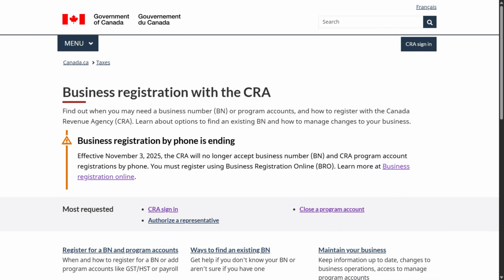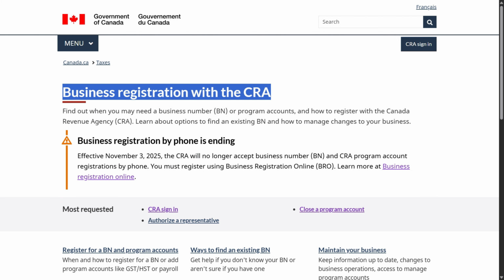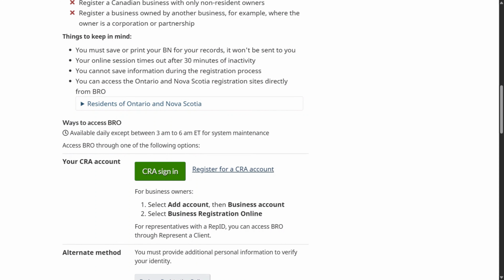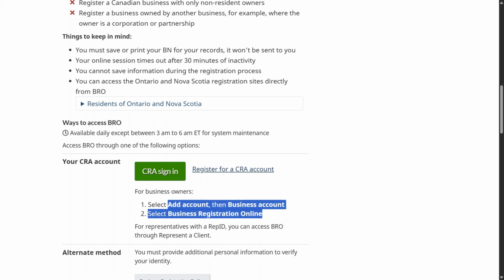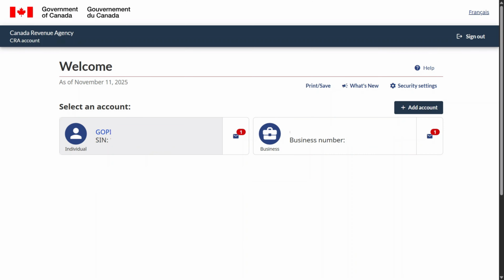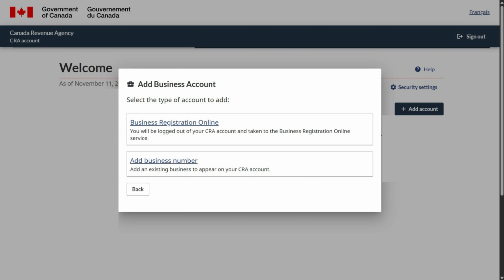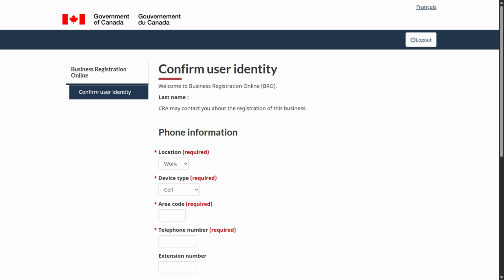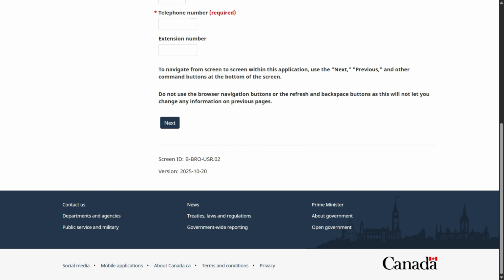How to Get a Business Number in Canada (Latest Changes since Nov 2025)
Are you planning to start a business in Canada? The process of getting a Business Number (BN) has changed as of November 2025. In this video, I walk you through the latest steps, updates, and requirements to register your BN hassle-free. Whether you are a freelancer, small business owner, or startup entrepreneur, this guide ensures you stay compliant and up-to-date with the Canada Revenue Agency (CRA) rules.

What You’ll Learn:
Latest changes to BN registration since Nov 2025
Step-by-step guide to getting your Business Number
Tips for smooth registration and avoiding common mistakes
Start your Canadian business journey today!